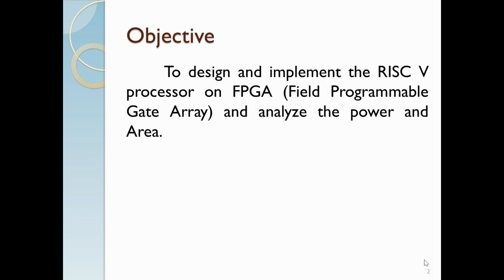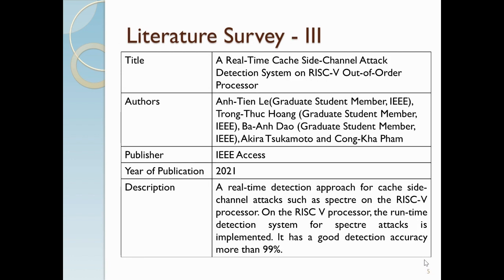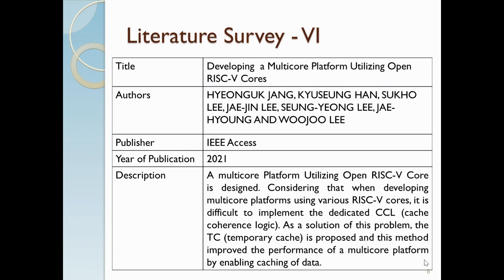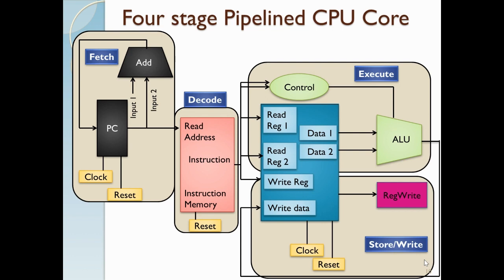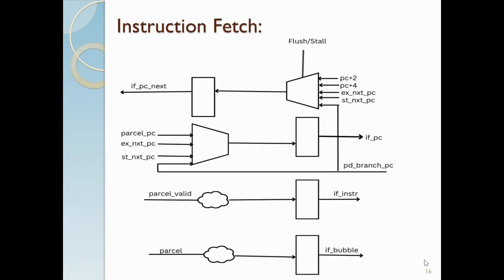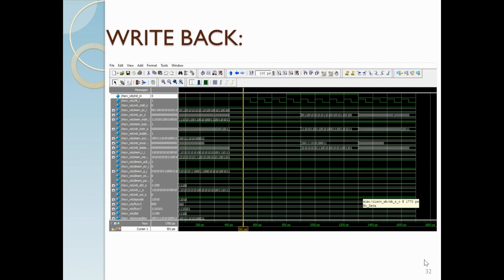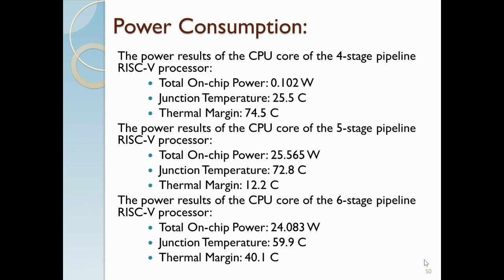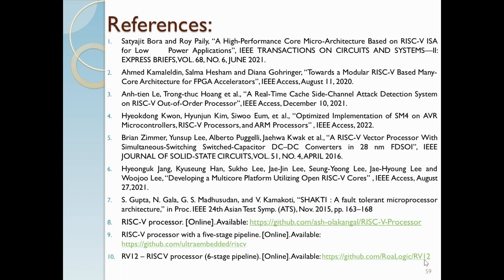Design of RISC V Processor on FPGA